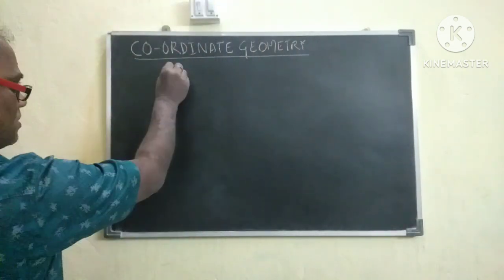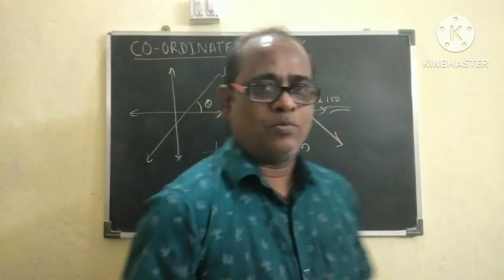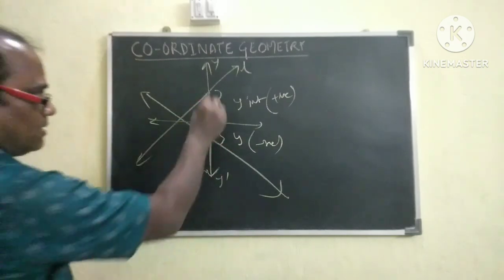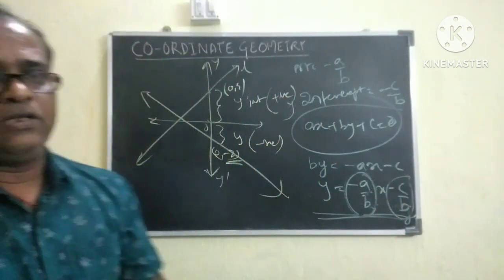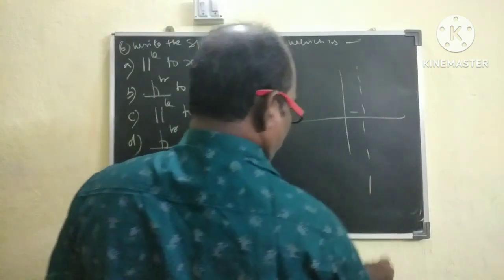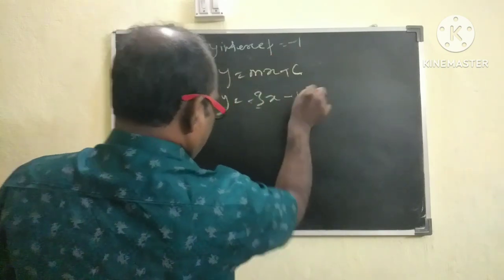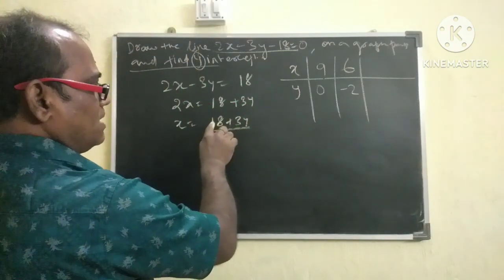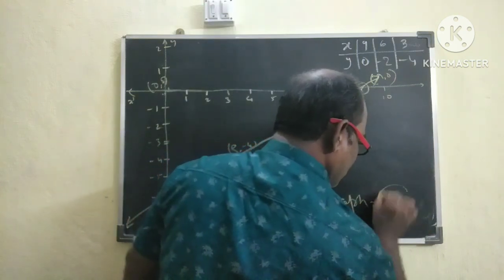Topic - Co-ordinate Geometry (part III)| Mushkil Asaan by Arun sir